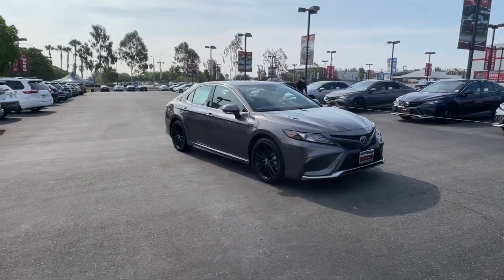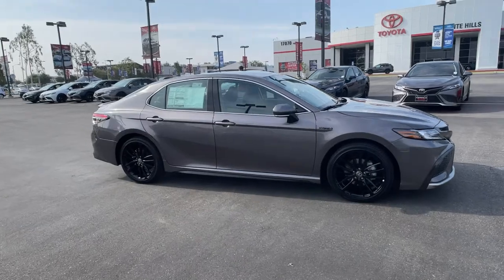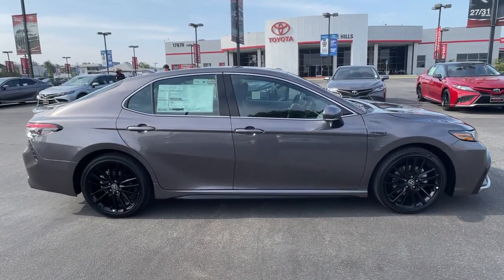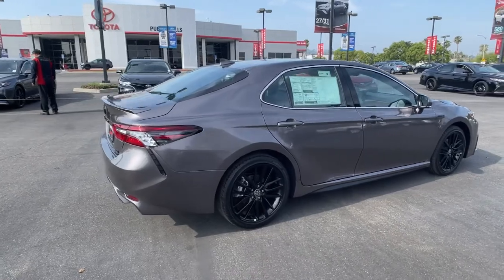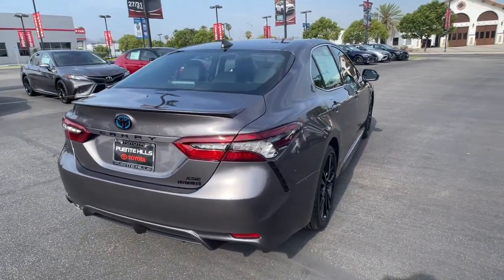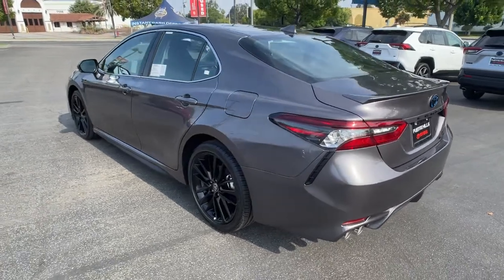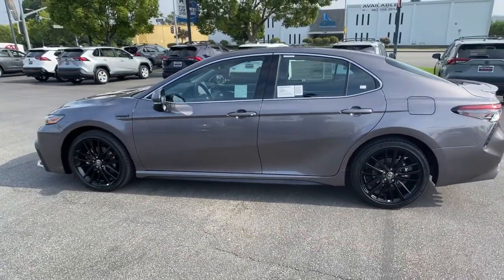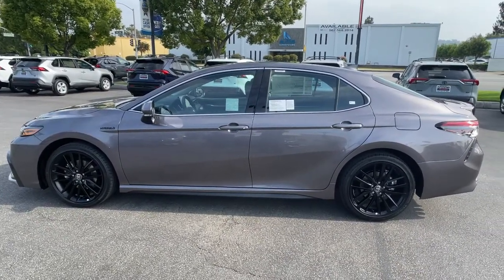2021 Toyota Camry_Hybrid at Puente Hills Toyota. Servicing Claremont, West Covina, Diamondbar, Rowla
Predawn Gray Mica New 2021 Toyota Camry_Hybrid available in City of Industry, California at Puente Hills Toyota. Servicing the Claremont, West Covina, Diamondbar, Rowland Heights, Hacienda Heights, La Puente, CA area.

2021 Toyota Camry Hybrid XSEbr2.5L I4 DOHC 16Vbr44/47 City/Highway MPGbr2.5L I4 DOHC 16V. . Welcome to the House of YES! We have a HUGE selection were family owned and operated were known as the peace-of-mind dealership and we make it FUN to buy a car. One visit and you will be a customer for life!
2-stage unlocking doors,4-Wheel Disc Brakes,6 Speakers,ABS (4-wheel),ABS brakes,AM/FM radio: SiriusXM,Adaptive cruise control,Adaptive stop and go cruise control (semi-automatic),Air Conditioning,Air filtration,Airbag deactivation (occupant sensing passenger),All-Weather Floor Liners & Cargo Tray (TMS),Alloy wheels,Ambient lighting,Antenna type (diversity),Antenna type (mast),Anti-theft system (alarm),Anti-theft system (engine immobilizer),Armrests (rear center with cupholders),Armrests (rear folding),Assist handle (front),Assist handle (rear),Auto High-beam Headlights,Auto start/stop,Auto-dimming Rear-View mirror,Automatic emergency braking (front pedestrian),Automatic emergency braking (front),Automatic temperature control,Autonomous lane guidance (lane centering),Auxiliary audio input (Bluetooth),Auxiliary audio input (USB),Auxiliary audio input (iPod/iPhone),Auxiliary audio input (jack),Axle ratio (3.29),Battery saver,Blind spot safety (sensor/alert),Body side reinforcements (side impact door beams),Brake assist,Braking assist,Bumpers: body-color,Camera system (rearview),Cargo area light,Center console (front console with armrest and storage),Check rear seat reminder,Child safety door locks,Child seat anchors (LATCH system),Clock,Connected in-car apps (Amazon Alexa),Courtesy lights (door),Cross traffic alert (rear),Crumple zones (front),Crumple zones (rear),Cupholders (front),Cupholders (rear),Customizable instrument cluster,Dash trim (metallic),Daytime running lights (LED),Delay-off headlights,Digital odometer,Door handle color (body-color),Drive mode selector,Driver assistance app (roadside assistance),Driver door bin,Driver information system,Driver seat (heated),Driver seat power adjustments (8),Driver seat power adjustments (height),Driver seat power adjustments (lumbar),Driver seat power adjustments (reclining),Driver vanity mirror,Dual front impact airbags,Dual front side impact airbags,Electric Motor HP (118),Electric Motor Power Output (Kilowatts) (88),Electric Motor Torque (149),Electric motor battery type (lithium ion),Electronic Stability Control,Electronic brakeforce distribution,Electronic messaging assistance (voice operated),Electronic messaging assistance (with read function),Electronic parking brake (auto off),Emergency communication system: Safety Connect with 1-year trial,Emergency interior trunk release,Emergency locking retractors (front),Emergency locking retractors (rear),Energy absorbing steering column,Exhaust (dual tip),Exhaust tip color (chrome),Exterior Parking Camera Rear,Exterior entry lights (approach lamps),External temperature display,Floor material (carpet),Footwell lights,Four wheel independent suspension,Front Bucket Seats,Front Center Armrest,Front air conditioning (automatic climate control),Front air conditioning zones (dual),Front airbags (dual),Front anti-roll bar,Front brake diameter (12.0),Front brake type (ventilated disc),Front bumper color (body-color),Front dual zone A/C,Front headrests (2),Front headrests (adjustable),Front reading lights,Front seat type (bucket),Front seatbelts (3-point),Front shock type (gas),Front spring type (coil),Front stabilizer bar (diameter 25 mm),Front struts (MacPherson),Front suspension classification (independent),Front suspension type (lower control arms),Front wipers (variable intermittent),Fuel economy display (MPG),Fuel economy display (range),Fully automatic headlights,Garage door transmitter: HomeLink,Gauge (tachometer),Grille color (black),Headlight bezel color (black),Headlights (LED),Headlights (auto delay off),Headlights (auto high beam dimmer),Headlights (auto on/off),Headlights (wiper activated),Heated door mirrors,Heated front seats,Hill holder control,Humidity/dewpoint sensors,Hybrid Gas Engine HP (176),Hybrid Gas Engine HP@RPM (5700),Hybrid Gas Engine Torque (163),Hybrid gas Engine Torque@RPM (5200),Illuminated entry,Impact absorbing seats (dual front),Impact sensor (alert system),Impact sensor (battery disconnect),Impact sensor (door unlock),Impact sensor (fuel cut